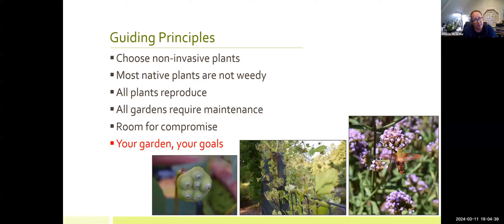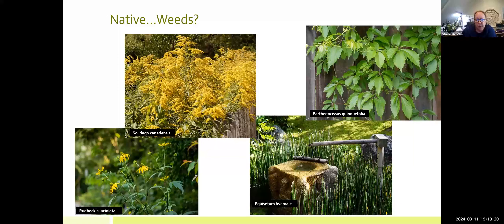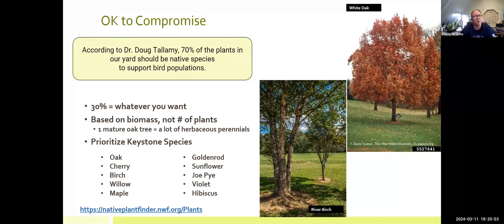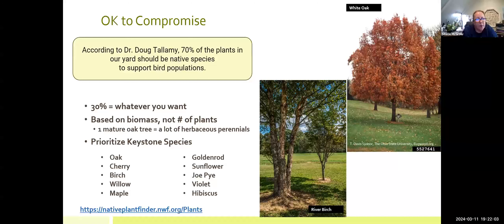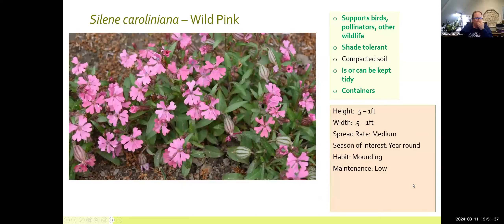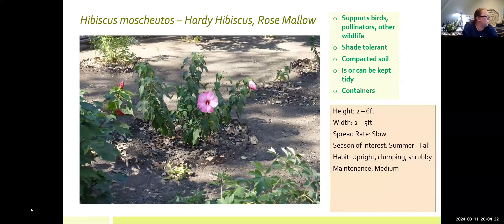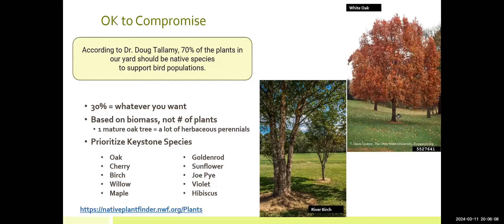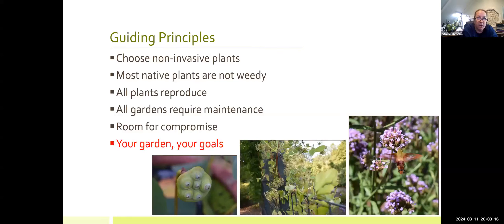GT: Plant This Not That